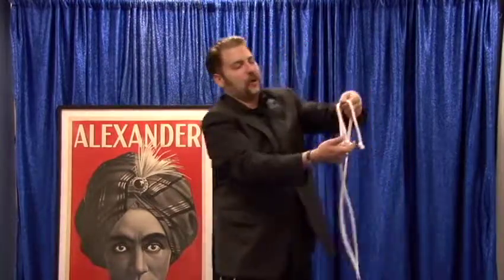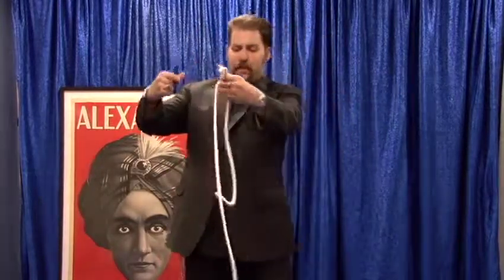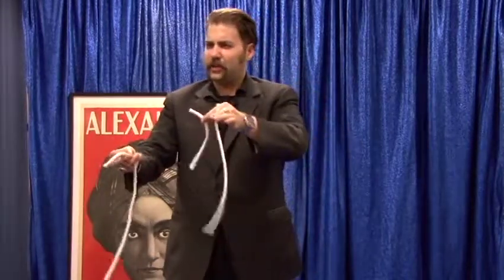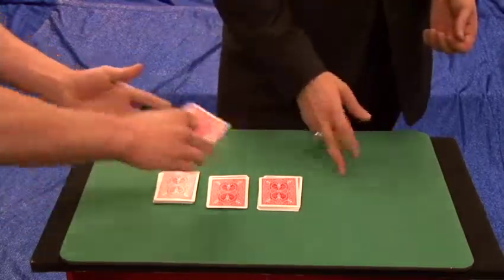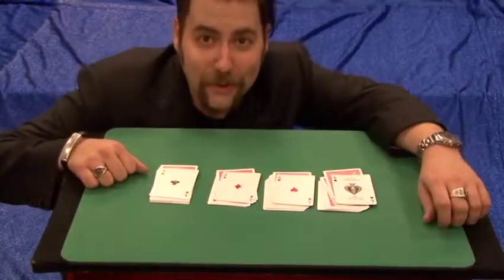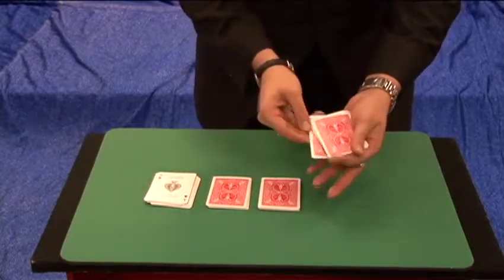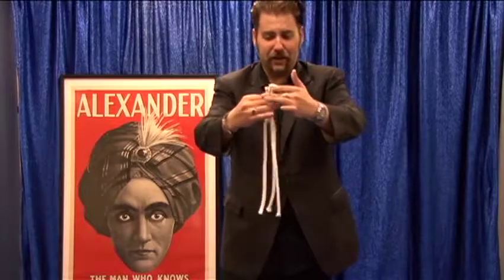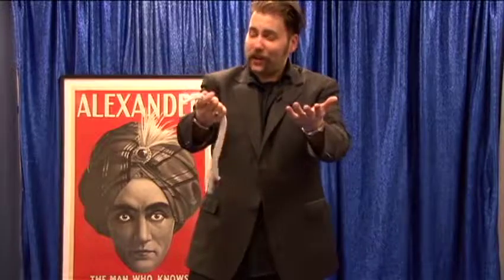AshAdams Seg2 All Aces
Cognitive Magic Trick: Ash Adams
Segment 2 "All Aces"